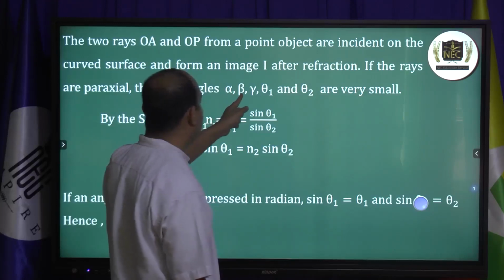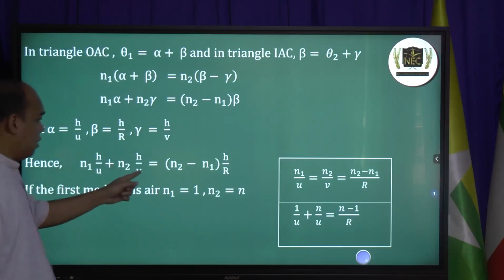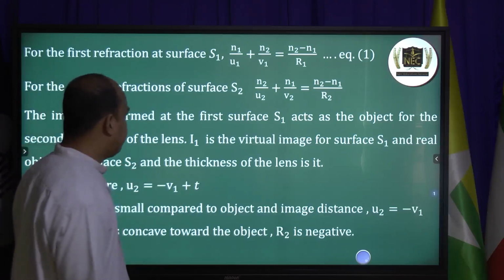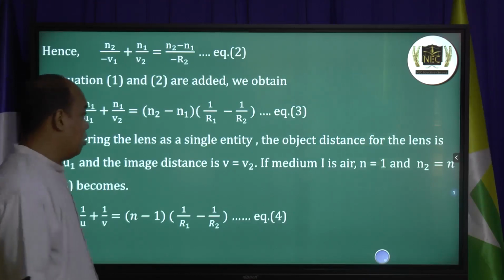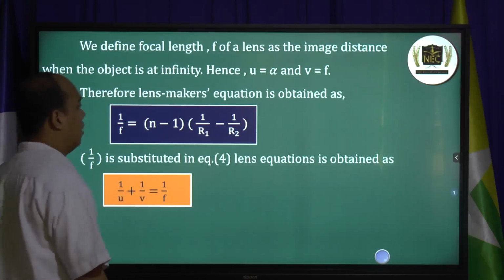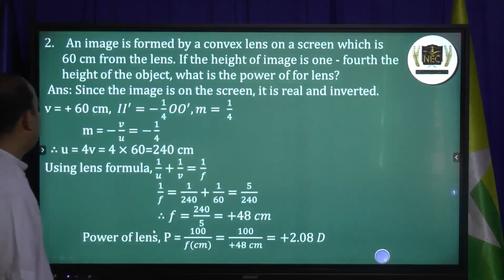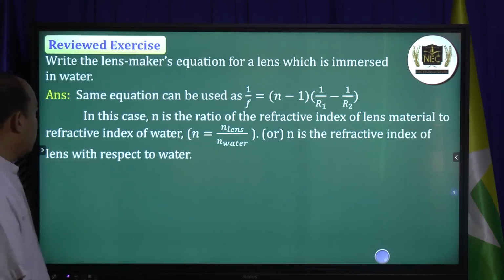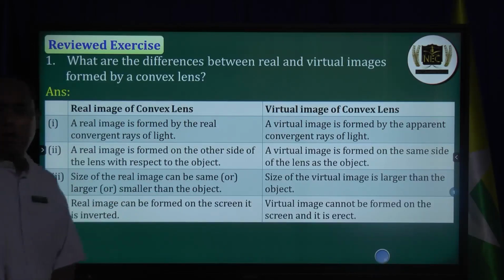G11 Phy Chapter 8 P5